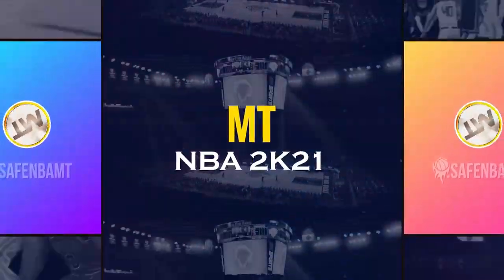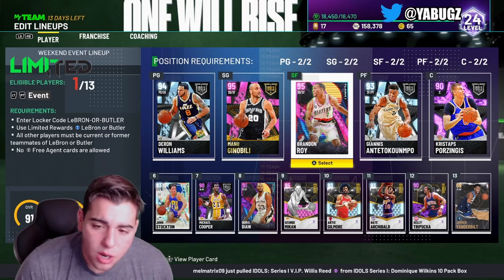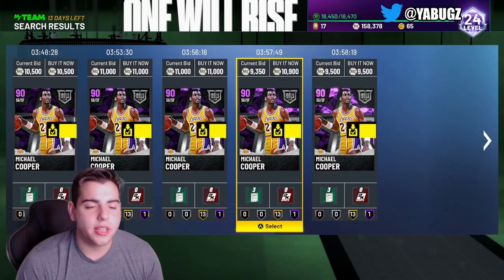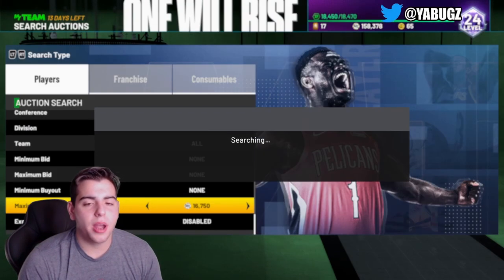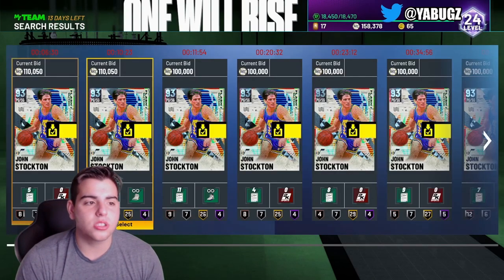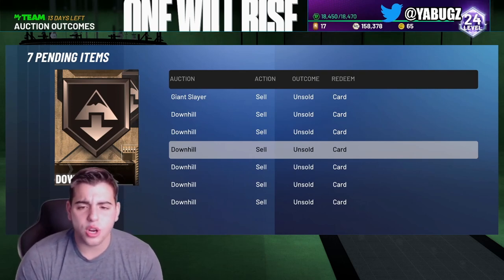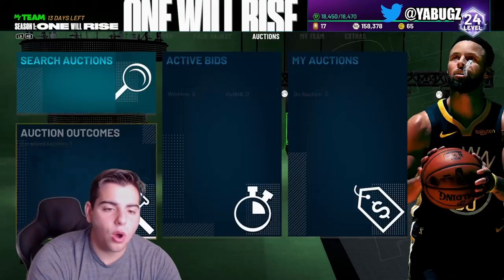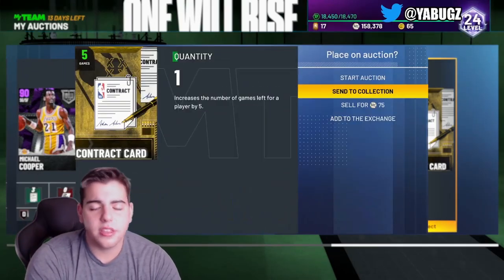THIS GLITCH COMPLETLY RUINS NBA 2K21 MY TEAM! WHEN WILL 2K FIX THIS!?